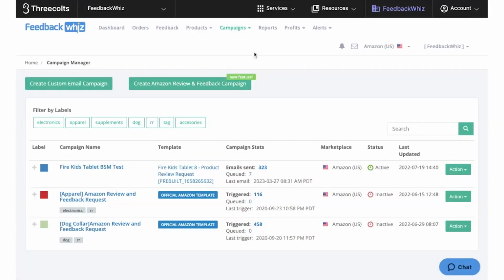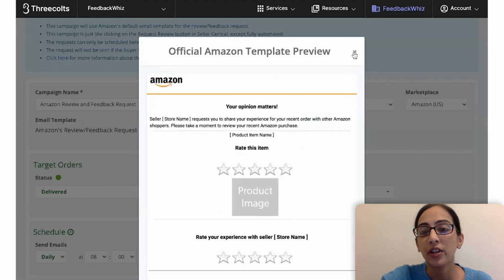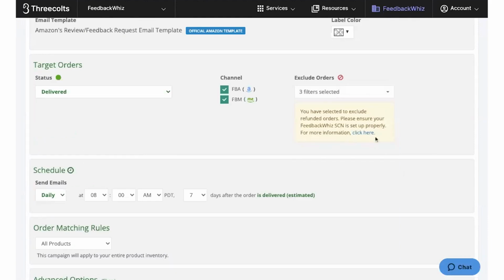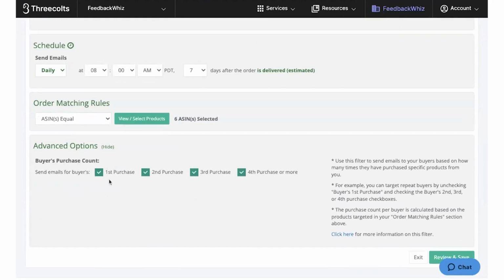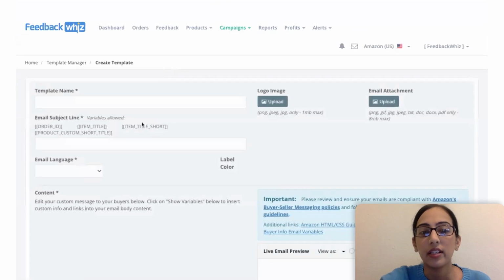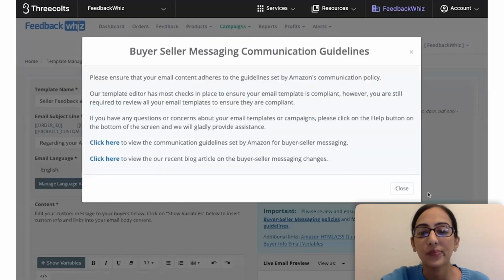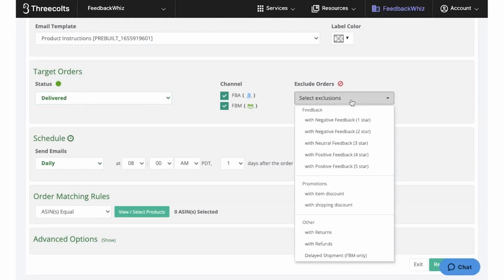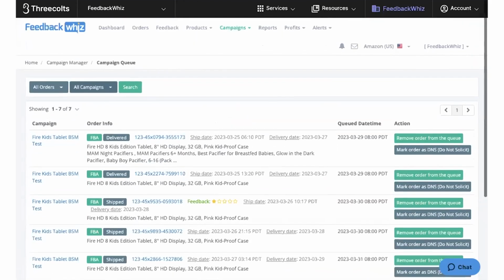How To Follow Up With Your Amazon Customers to Get More Reviews?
Getting product reviews on Amazon is crucial for every seller. However, to get more reviews, you, as a seller, need to automate this process.

In this video, Gigi Takhar demonstrates how sellers can configure emails specifically for repeat buyers, ensuring that customers receive different emails based on whether it's their second, third, or fourth time purchasing the same product using the FeedbackWhiz Email Automation tool. FeedbackWhiz's email automation tool aids Amazon sellers in requesting product reviews from customers by streamlining the process and allowing for customization and scheduling.

🔶 Topics covered in the video:

➤ 00:00 Intro
➤ 00:23 Gigi Takhar & FeedbackWhiz
➤ 01:20 Campaign Manager dashboard
➤ 02:11 Setting up Amazon review and feedback request campaign
➤ 05:16 Create a campaign with a custom email
➤ 09:29 Is it possible to manage reviews manually?
➤ 09:51 Amazon template email or custom email?
➤ 10:33 Incorrectly composed emails results
➤ 11:58 Test different timing for sending follow-up emails
➤ 13:16 FeedbackWhiz tools
🔶 About FEEDBACKWHIZ

FeedbackWhiz helps Amazon sellers increase profits, monitor, manage, and automate emails, product reviews, orders, and feedback. Build professional email templates that convert or automate emails with the Request a Review tool. Send or exclude emails based on triggers such as refunds, shipment, delivery, feedback, and repeat buyers. Track and manage all product reviews. Instant notifications whenever a review is posted. Monitor all product listings and get alerts when critical events such as hijackers, buy-box loss, and listing changes occur.